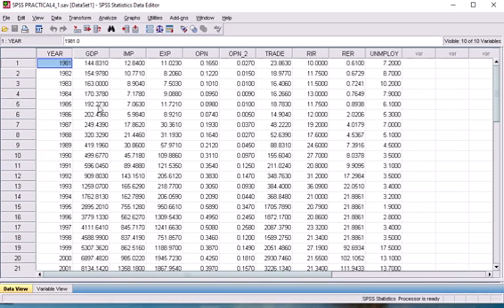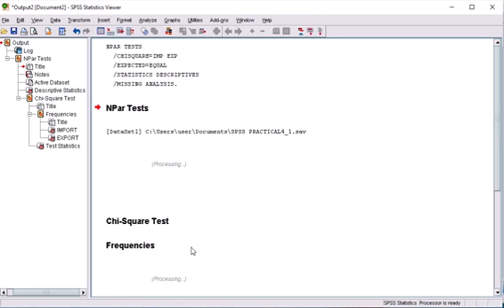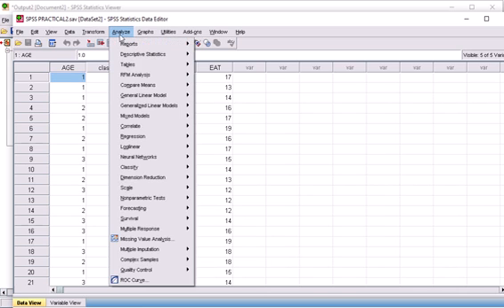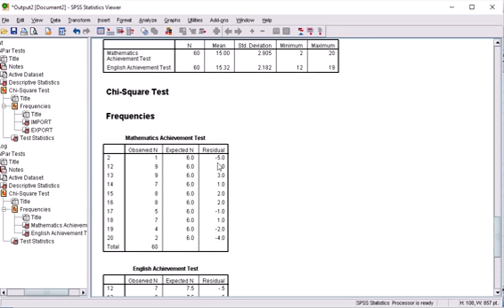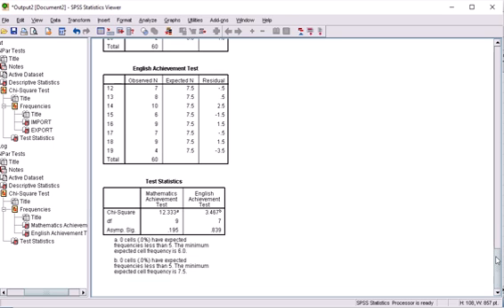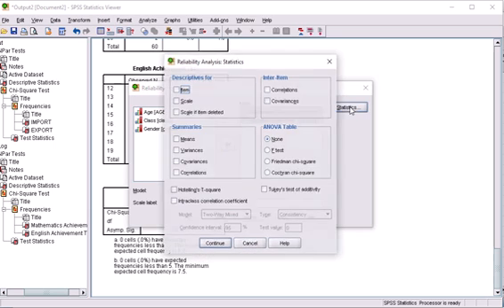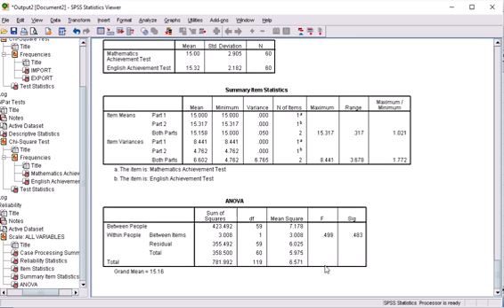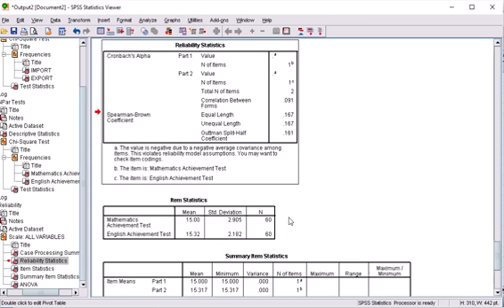Chi-Square and Reliability Test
How to run Chi-sqaure Analysis and reliability test